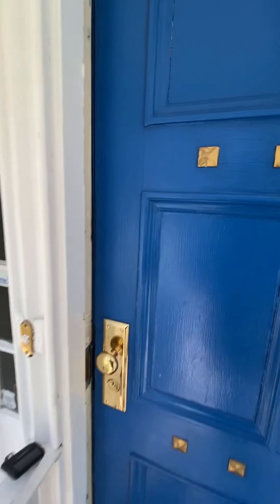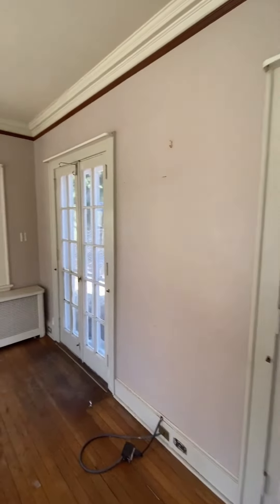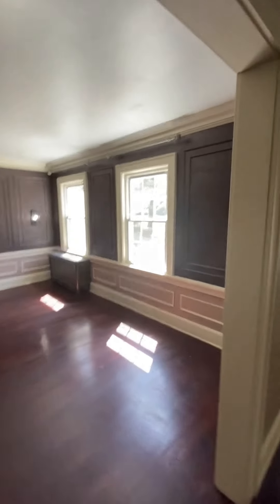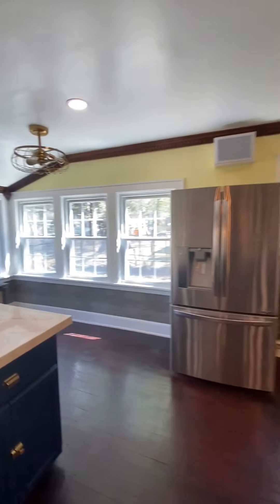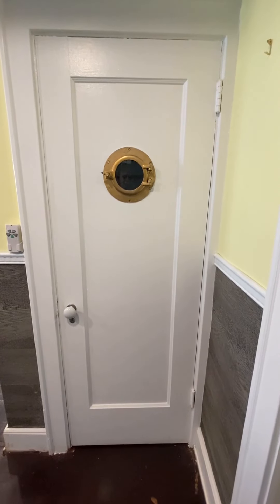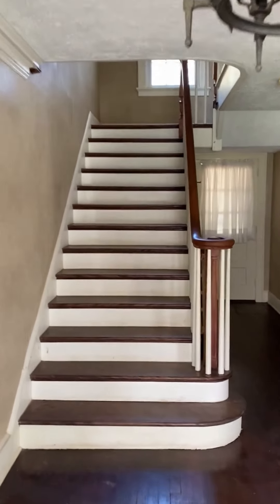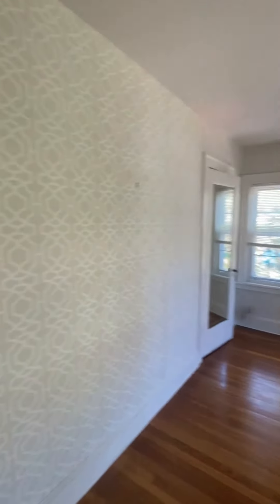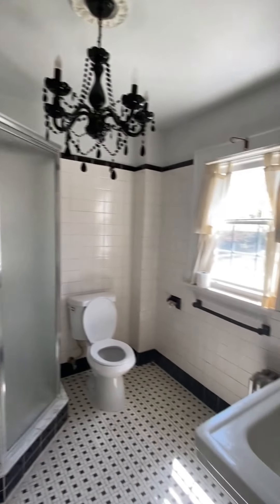Clairmont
Tour of Clairmont Terrace